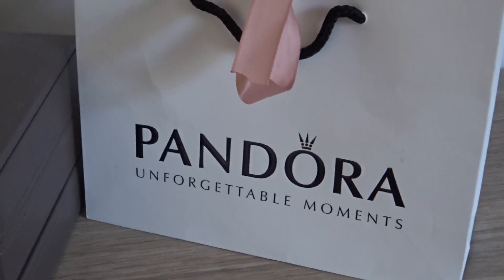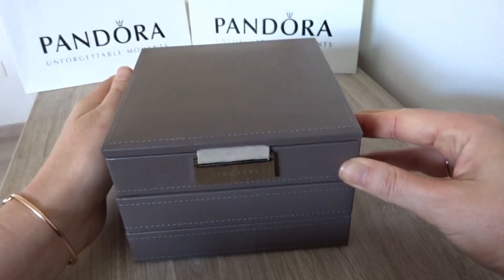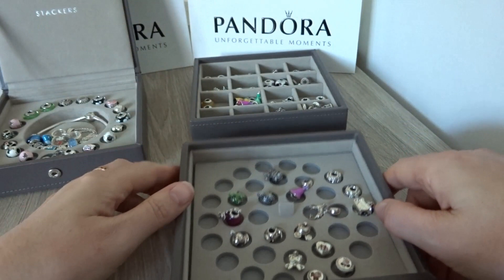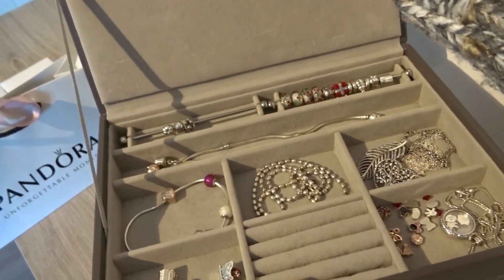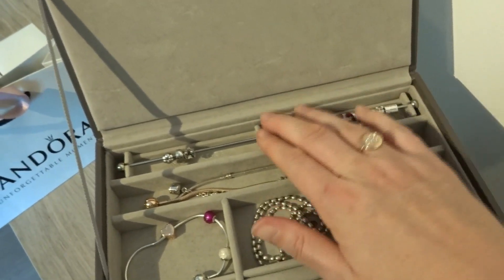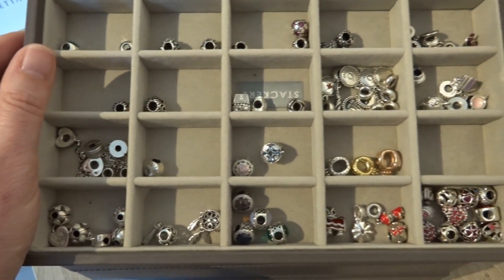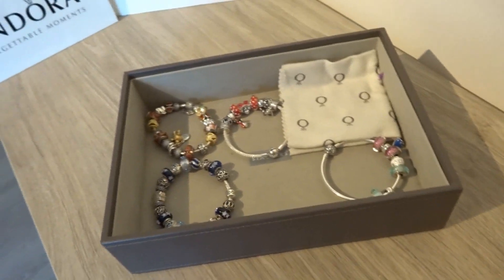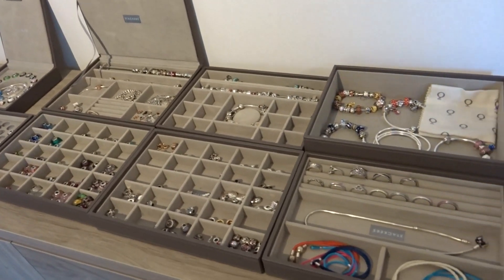How I store my pandoracollection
Come and join me in this video where I show you how I store my pandoracharms. You can get a bit of a close up look at my pandoracollection.

To shop for Stackers: Stackers.com

Many, many, many happy Pandoramoments to each and everyone of you!